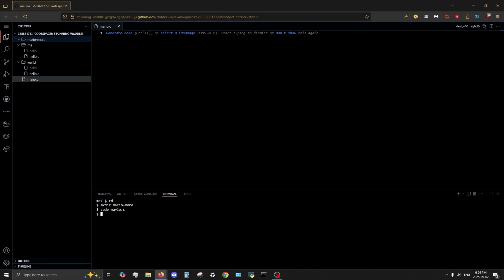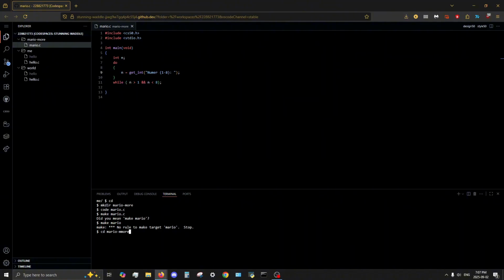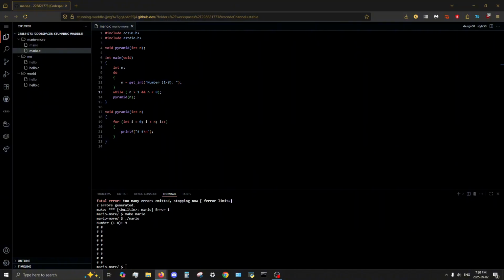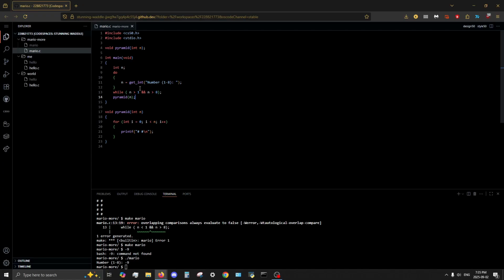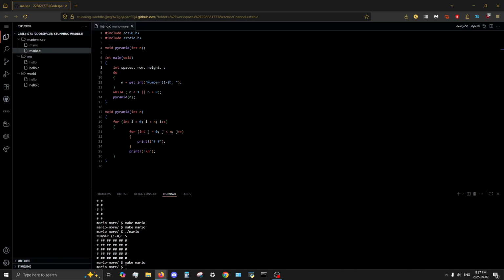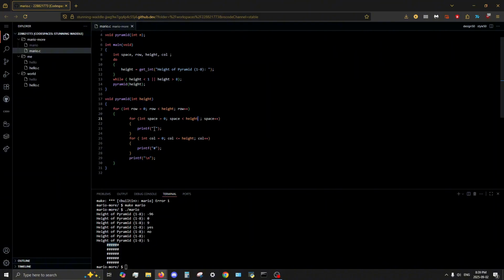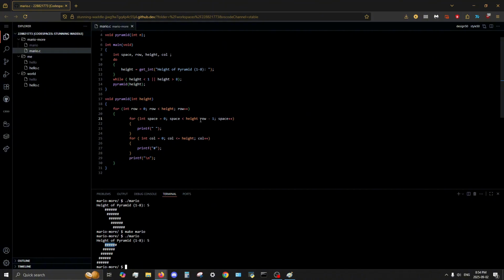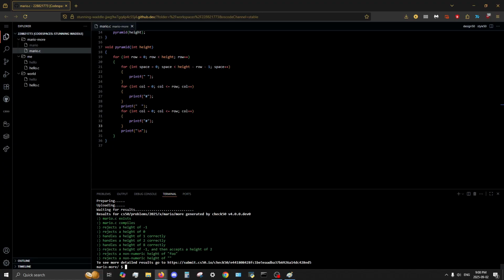CS50 Problem Set 1 Mario More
CS50 Problem Set 1  Mario More 2025